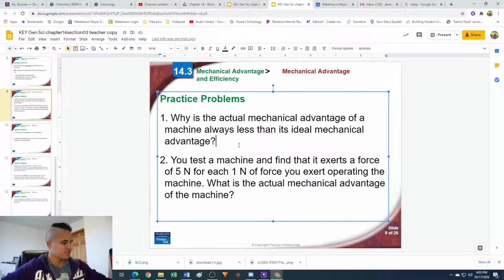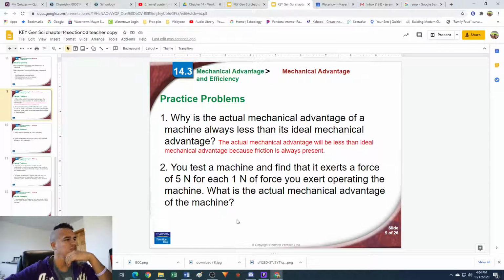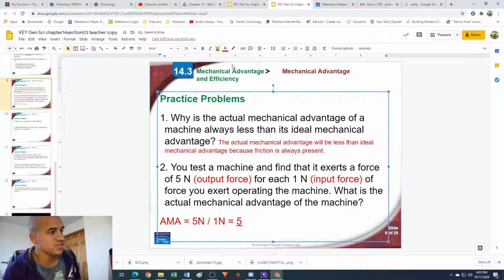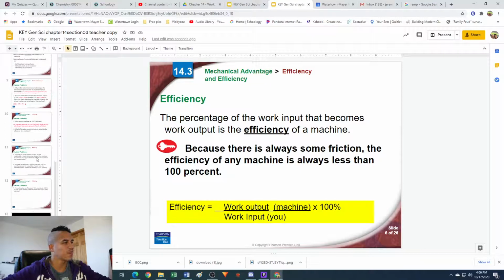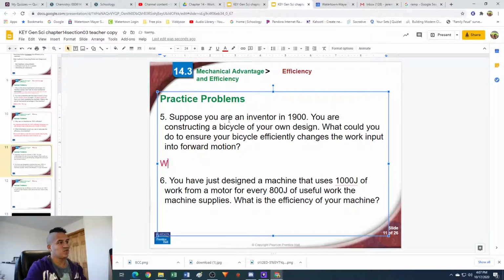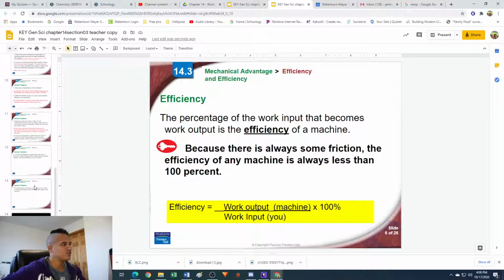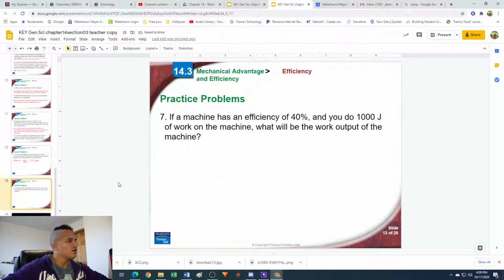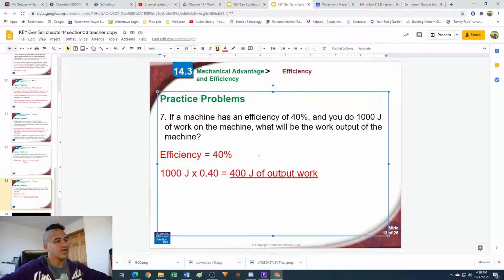Ch 14 section 03 Mechanical Advantage and Efficiency video answer KEY